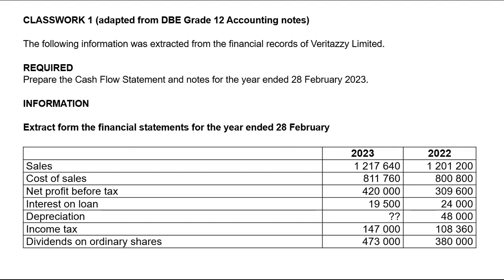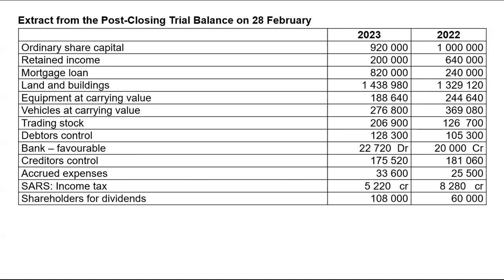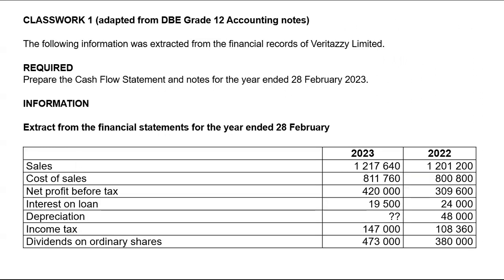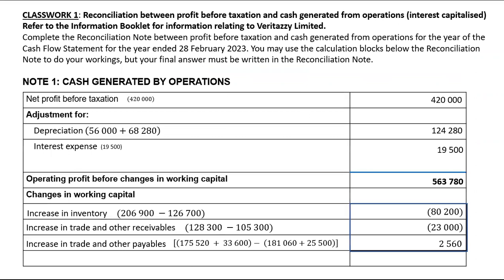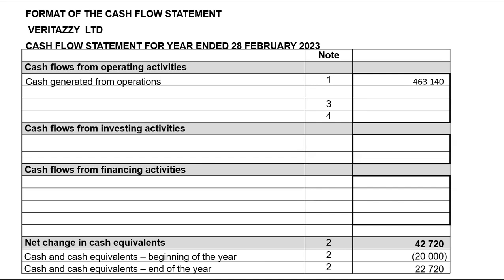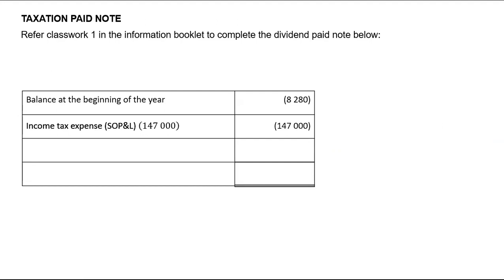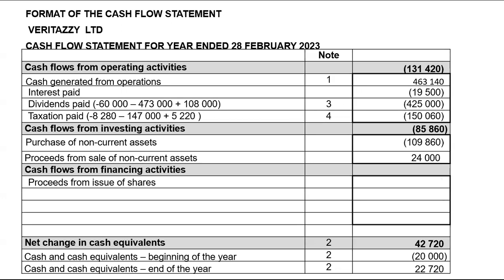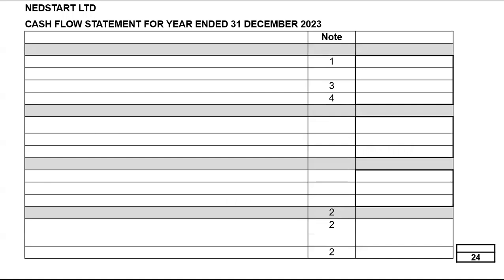The Statement of Cash Flow in Full - Lesson 16